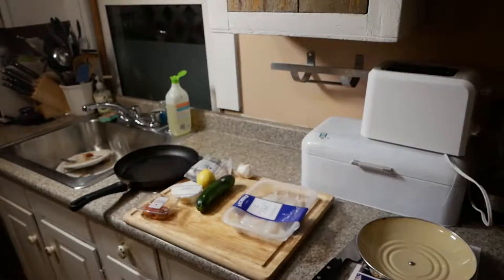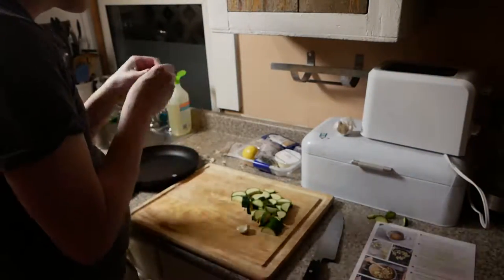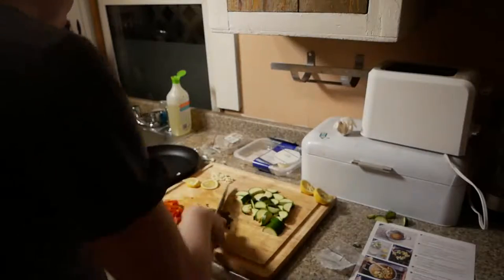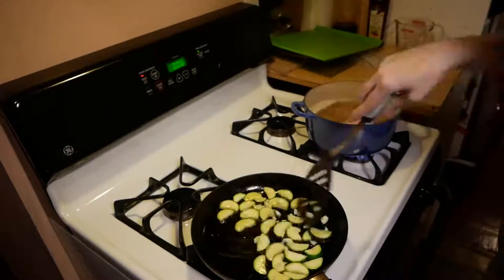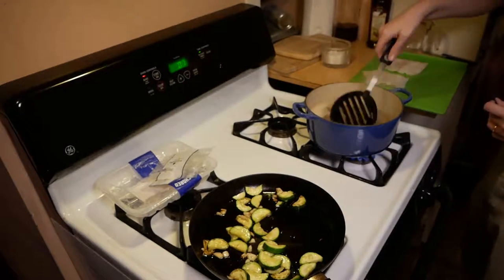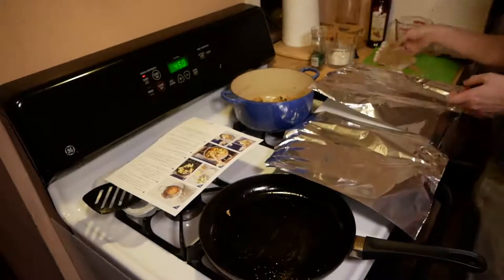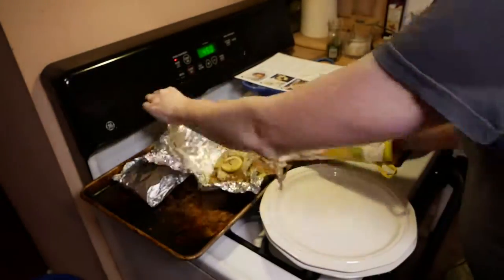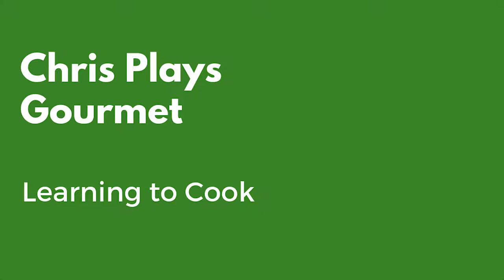Tuscan-Spiced Cod - Blue Apron Meal #3 - Timelapse + Commentary - Chris Plays Gourmet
This is the third Blue Apron meal I cooked: Tuscan-Spiced Cod with Farro, Zucchini, & Pepper-Caper Mayo.

This meal was interesting for a couple of different reasons: It was the first time I'd ever cooked farro; it was the first time I'd tried to make slices of lemon; and it was the first time I'd had a Blue Apron meal use a foilpack as a cooking tool.

In the end, this meal came out fine, but not great. Cooking time was listed as longer than for most Blue Apron meals, and that held true for this meal, because it required cooking the farro (somewhat slow to cook) *then* baking the fish in the oven , meaning it was a 45-50 minute prep instead of 25-30. The pepper-caper mayo was definitely the high point of this dish. Without it, the flavor was pretty weak, but it really added a lot: It was a shame to make this for a couple of people who like neither peppers nor capers :)

Some skills that I should practice after looking back at this:

 - Slicing lemon slices.
 - Smashing garlic (but I'm better at this)
 - Keep my fingers away from the knife when chopping.

Overall, this was a decent dish, and I appreciated the use of foil pack cooking, but I wouldn't rank it highly on a list of meals to eat again.

My opinions are my own and not those of my employer.